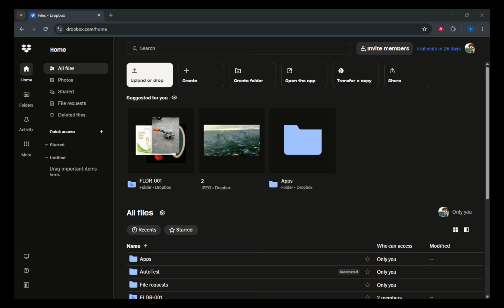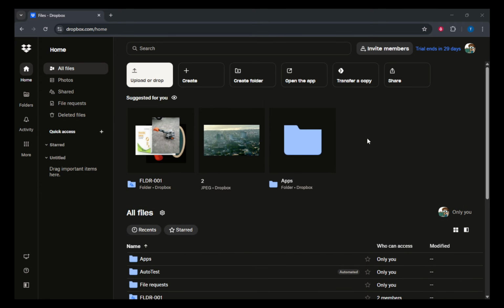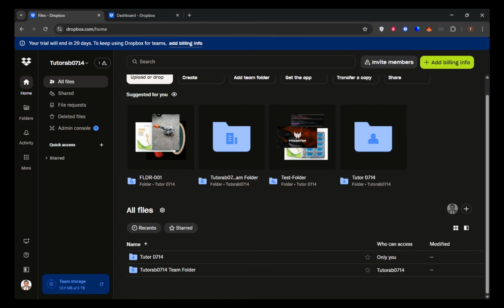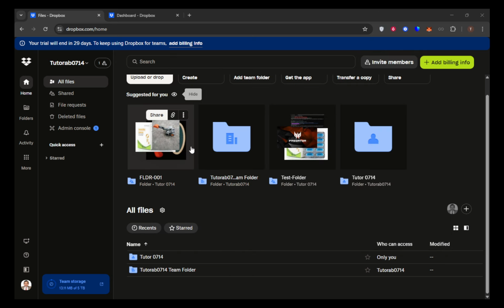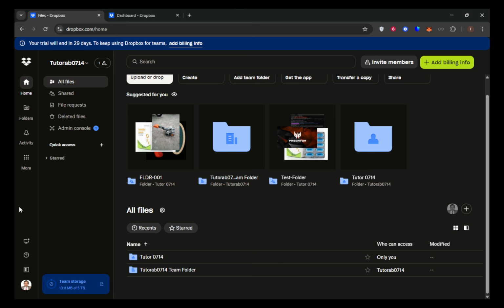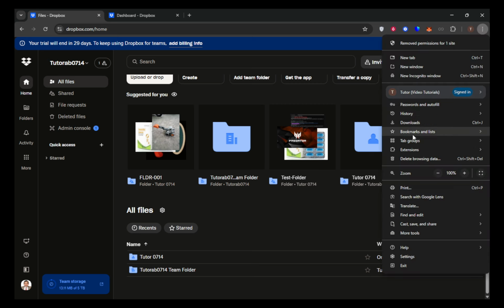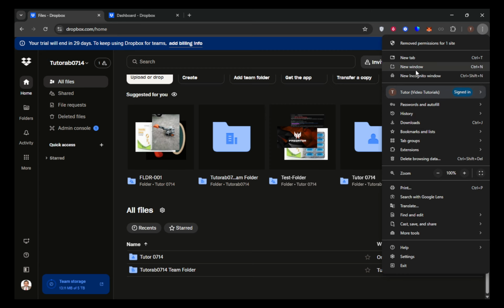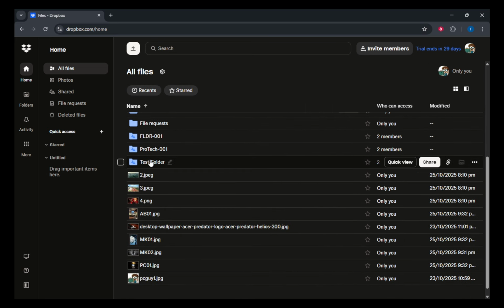How to Run Multiple Dropbox Accounts Simultaneously in Windows [2025 Guide]